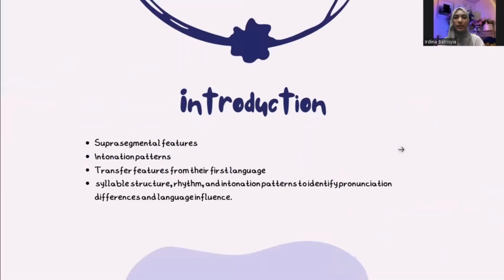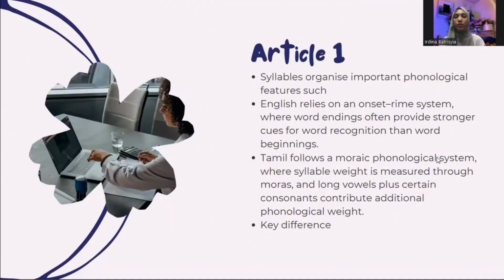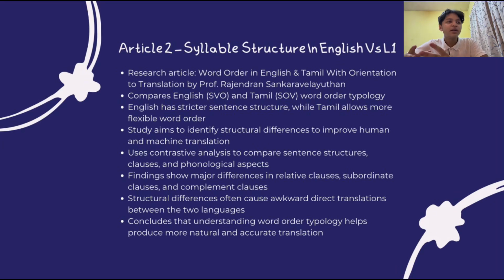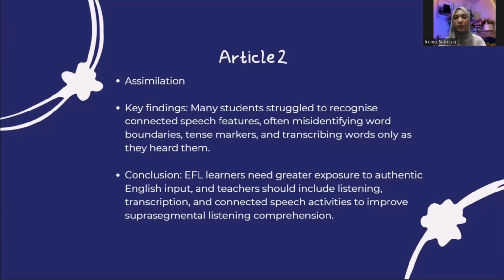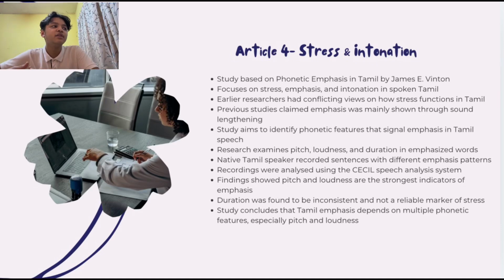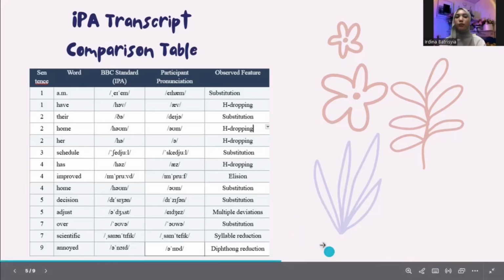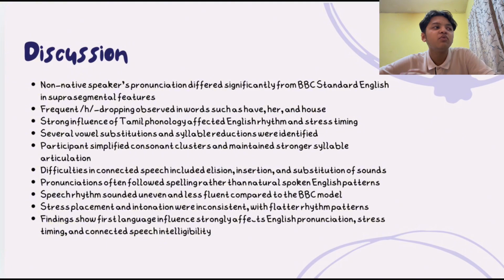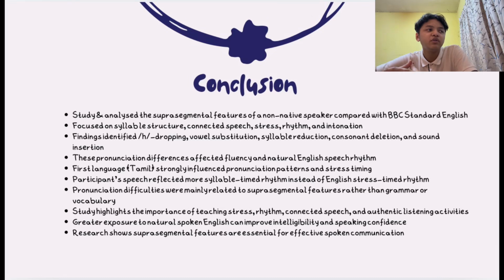ELL20303 ENGLISH PHONETICS & PHONOLOGY PROJECT PRESENTATION BY ALIF & IRDINA